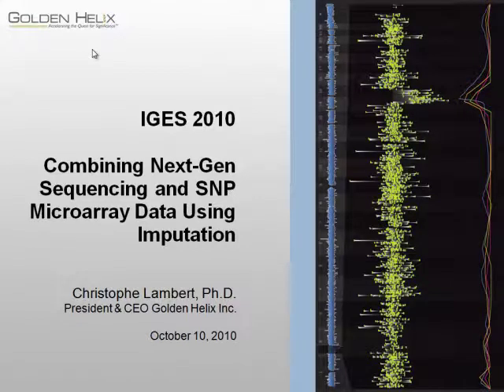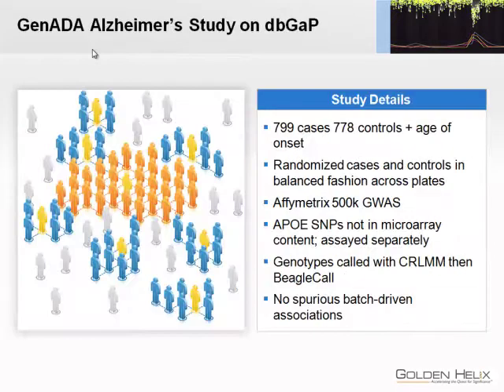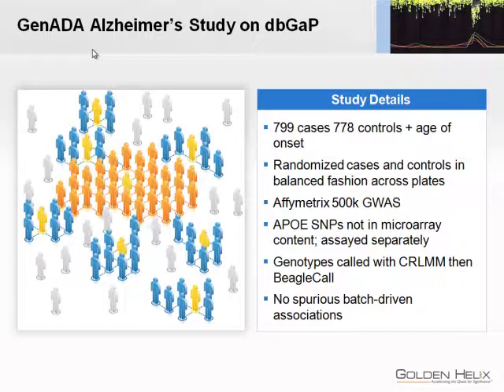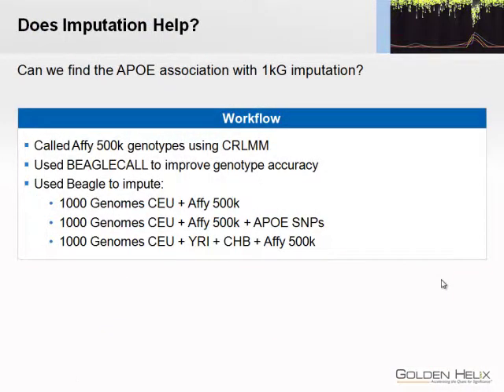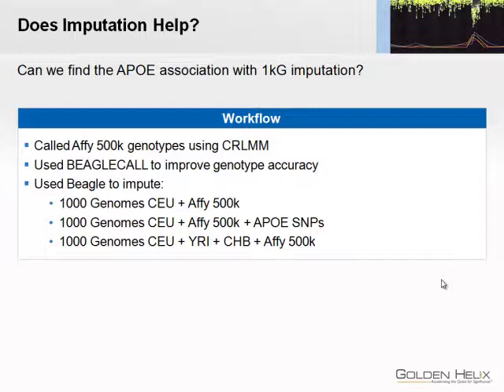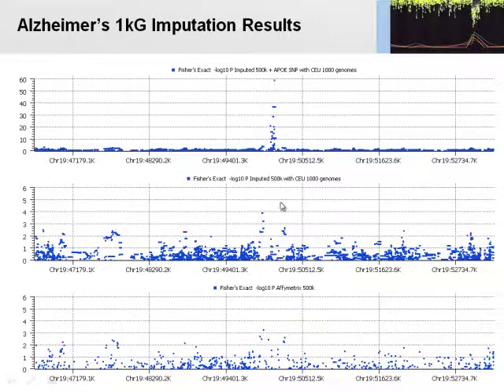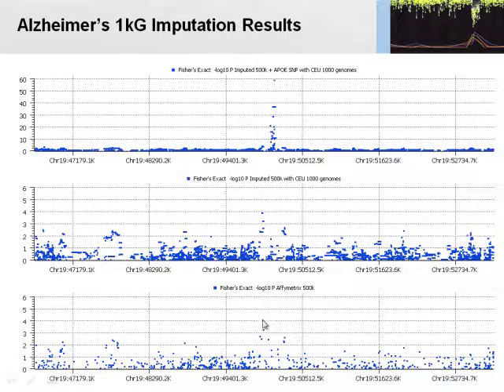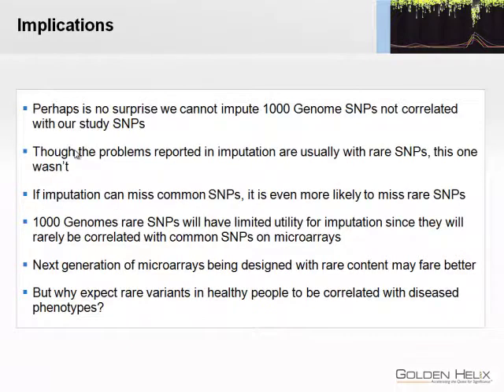IGES 2010 Combining Next-Gen Sequencing and SNP Microarray Data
As new sequencing technologies become available, a question has risen: how can we bridge all of the microarray work with next generation sequencing? Dr. Lambert discusses using imputation from the dense genotype calls of the 1,000 Genomes Project to fill that gap and an alternative approach to marry the two.